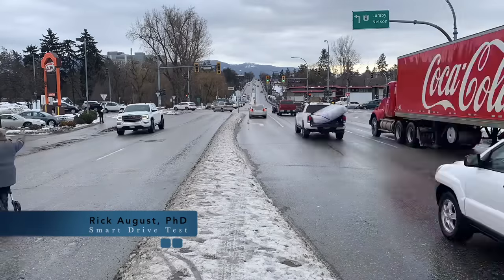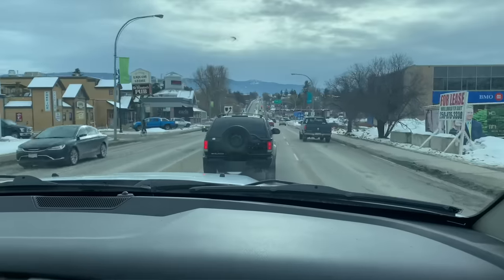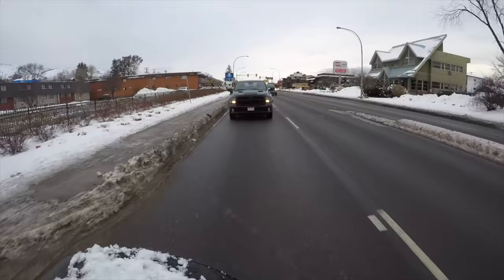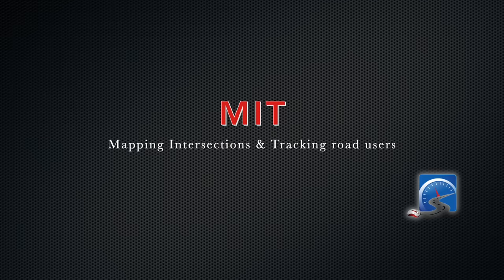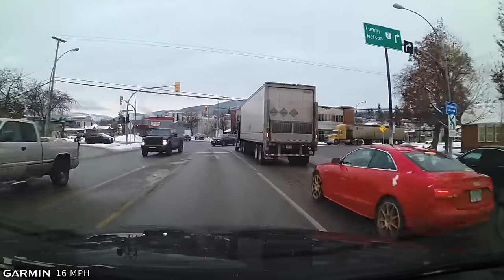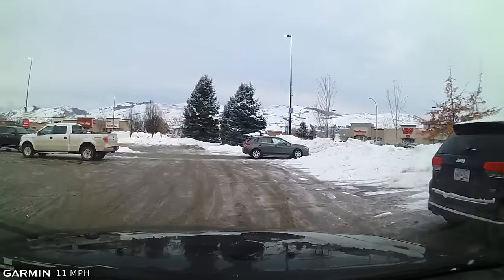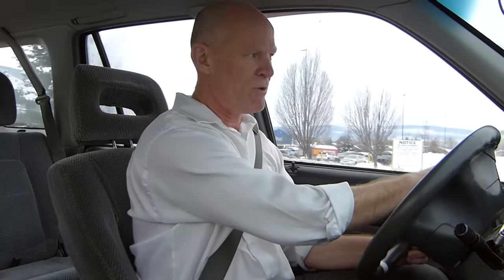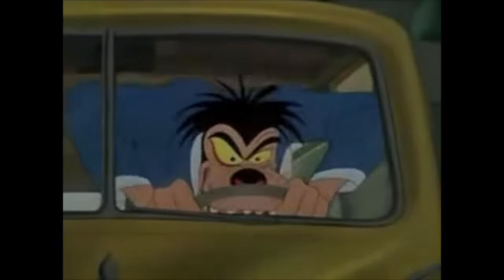5 Defensive Driving Strategies To Be A Safer, Smarter Driver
Learn how to become a safer, smarter driver with these 5 excellent defensive driving strategies - watch the video.

MONETARILY SUPPORTING THE CHANNEL:
0:00 "I'm a GOOD Driver!"
0:23 Space Invaders & Space Management
1:41 Smith Space Cushion System
2:15 What is Defensive Driving?
2:54 Situational Awareness & Identifying Hazards
3:07 Left Turns & the Jig Jog
4:05 MIT - Mapping Intersections and Tracking Road Users
6:35 Defensive Driving in Parking Lots
7:33 Check Yourself Before You Wreck Yourself
8:01 Top 2 Reasons for Traffic Crashes
8:55 "Motor Mania" The Crazed Mr. Wheeler
The most important element of defensive driving is space management.

Have space around your vehicle and you will greatly reduce the chances of being involved in a crash.

Be aware of the ever-changing traffic situation as you're driving.

At intersections, Map the Intersection, and Track (MIT) road users, especially those road users that are intersecting with your path of travel.

Go slow in parking lots, and stop if the situation becomes overwhelming.

Finally, failing to yield and following too close are the top reasons for traffic accidents.

Lose your attitude that you have to be first and that you can go at any cost, and you'll significantly reduce your chances of being involved in a collision.